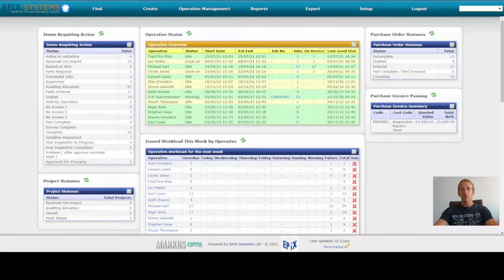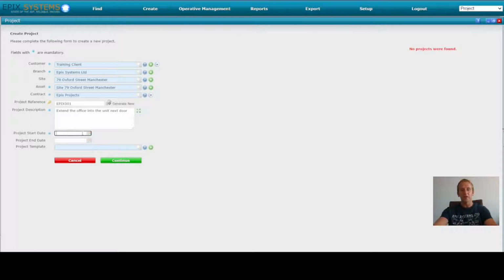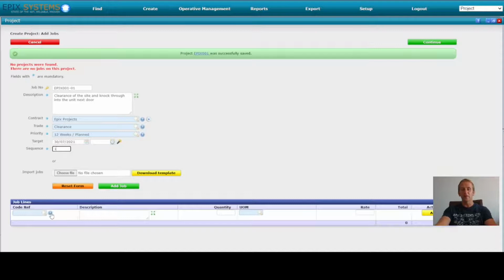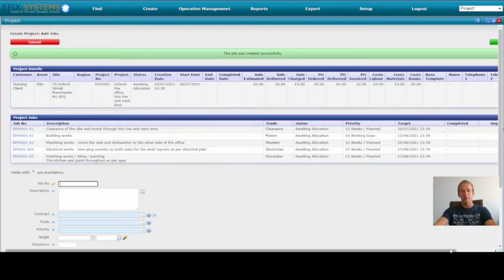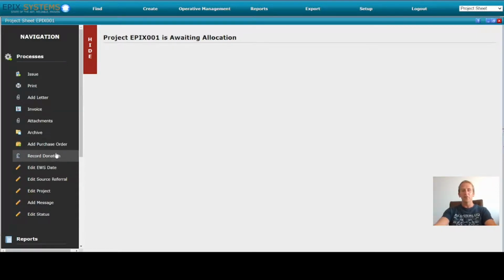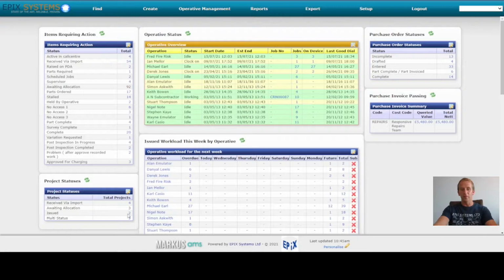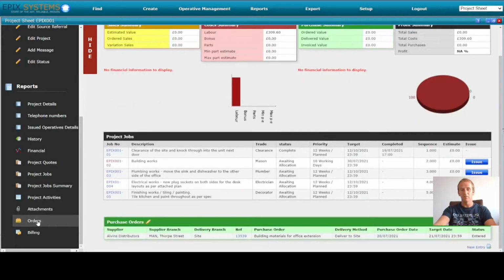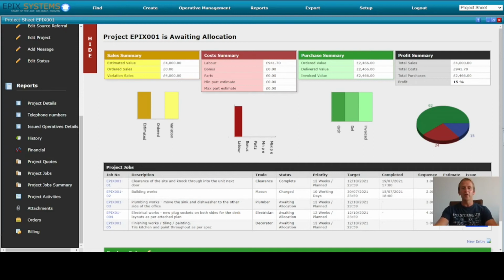Using the Projects Module - An introduction to Projects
How to use our Projects Module to manage a project.
- Understanding the projects sheet
- Creating jobs
- How what happens on a job feeds into the project

Our projects module allows you to keep track of the many jobs and purchase orders belonging to your project. Keep an eye on the profits and your spending.